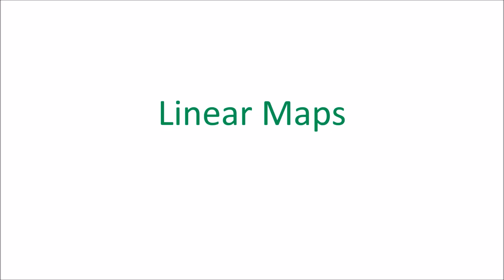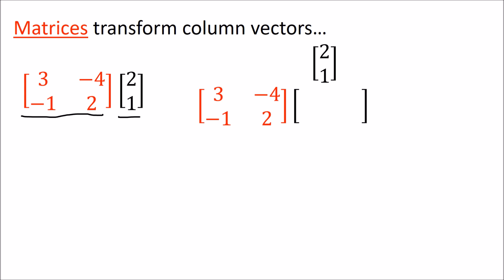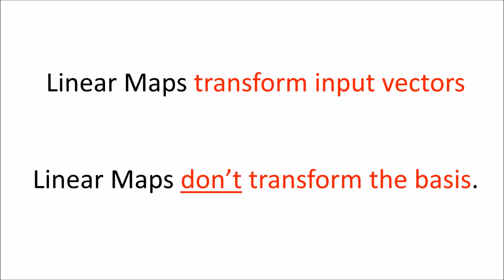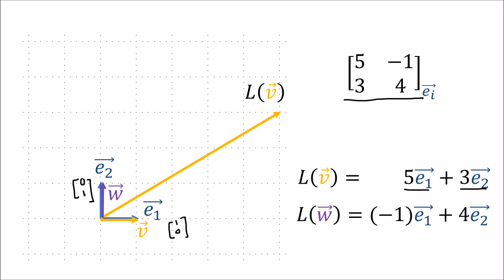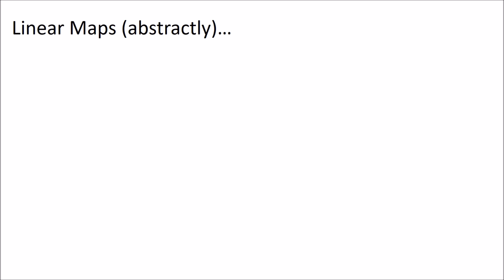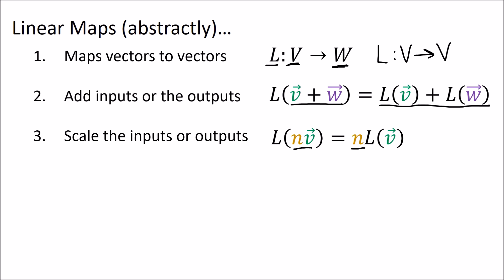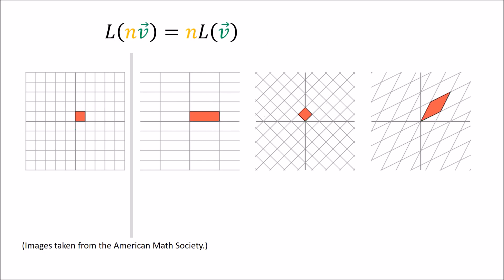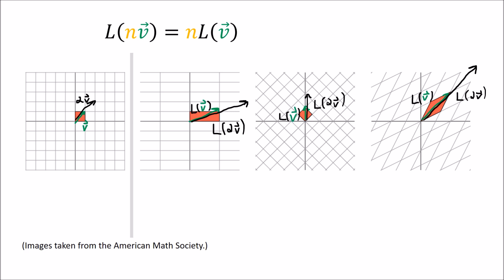Tensors for Beginners 7: Linear Maps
Error at 2:05, the column  vector should be [-4 2]. I wrongly wrote positive 4.

Back from holiday and also a period of being sick. I have about 12-13 videos planned for this series, so we're over halfway done.